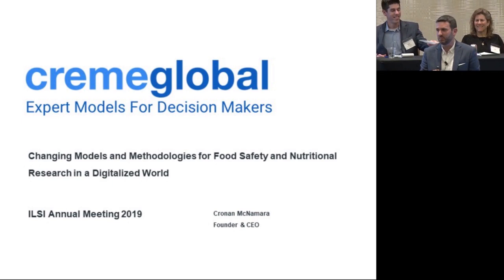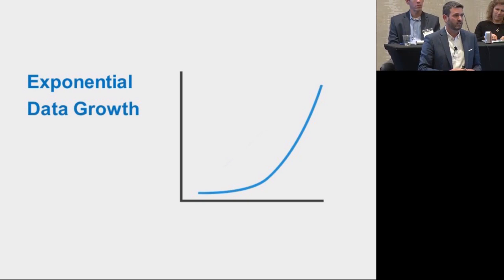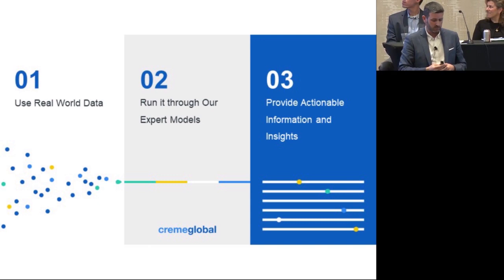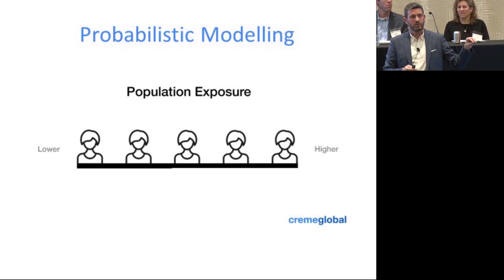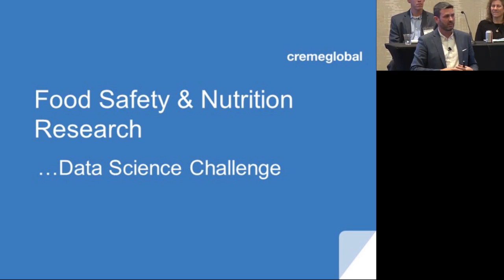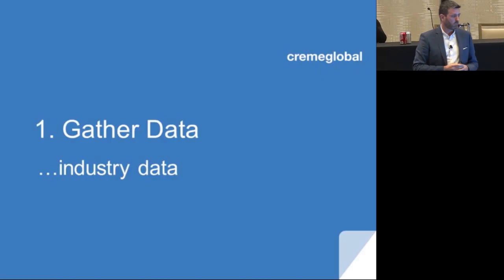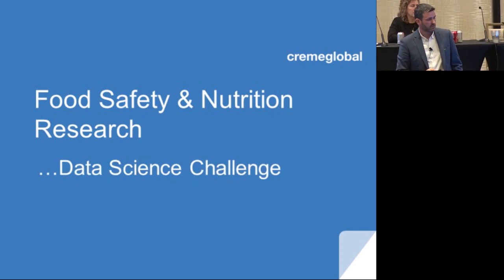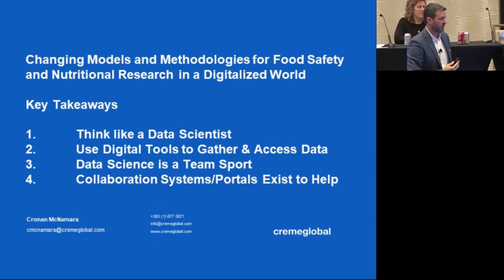Changing Models and Methodologies for Food Safety and Nutritional (Cronan McNamara)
How Can New Technology Impact Research Studies?
Thursday January 10 | 2:30 - 4:45 pm

This session will explore novel approaches and new technologies in study design, beyond traditional analytical methods and design.

Changing Models and Methodologies for Food Safety and Nutritional Research in a Digitalized World
Cronan McNamara, PhD, Crème Global, Dublin, Ireland

For more information  please visit: